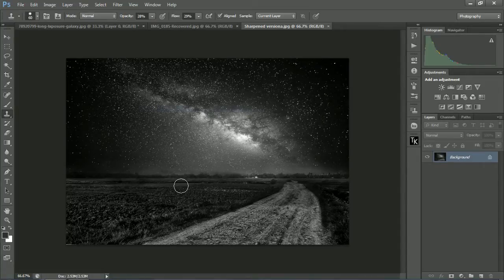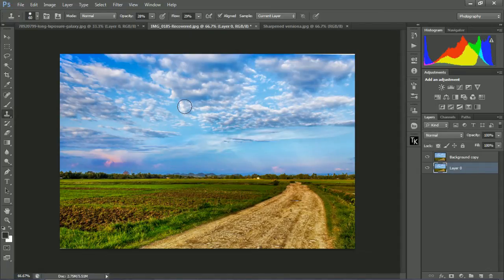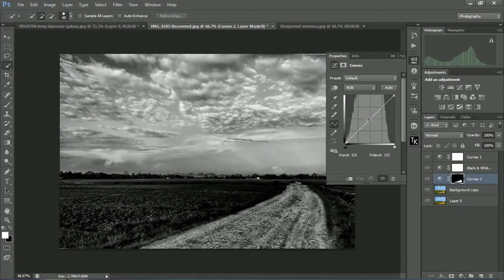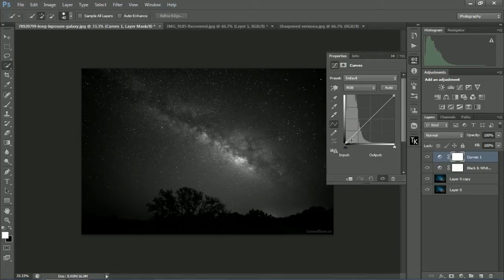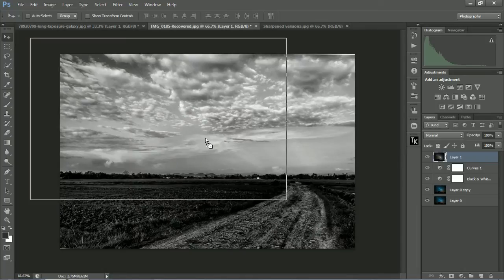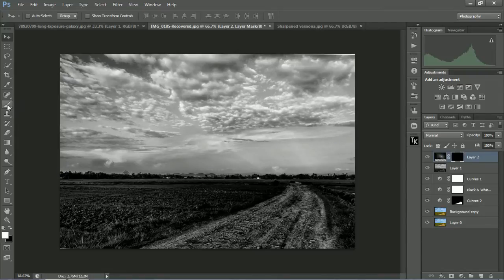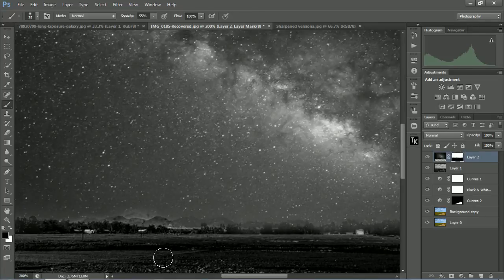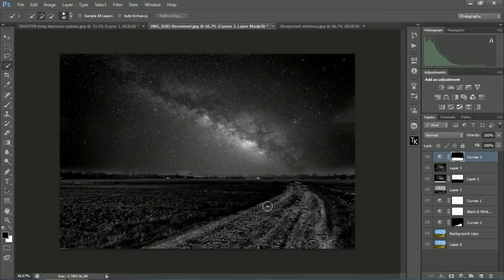How to edit the milky way and blend it to a different foreground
I show you how to create a black and white milky way image from two different images.One is a milky way shot at night and the other a daytime landscape.I combine these two to make an amazing black and white night photo of the milky way.Hope you guys like it.I used photoshop CS6 but any CS version would do including CC